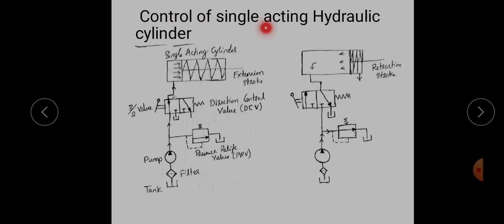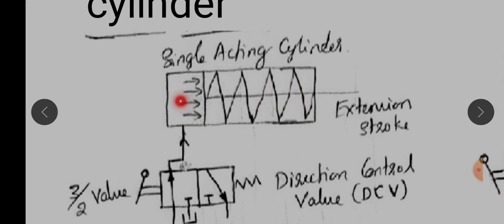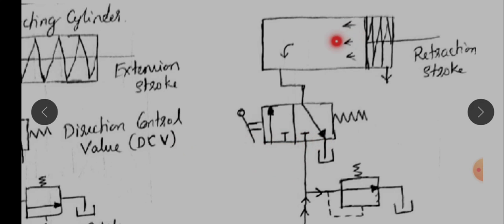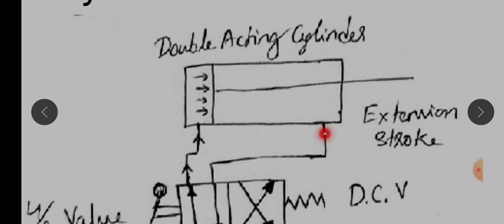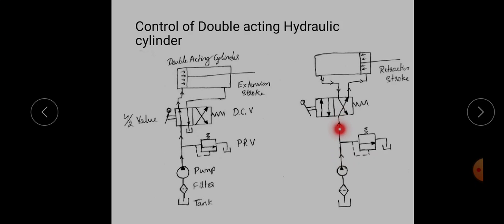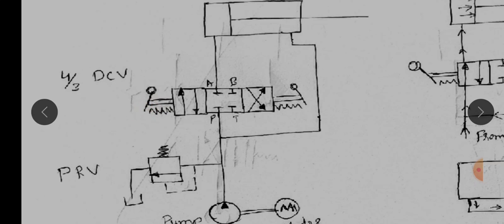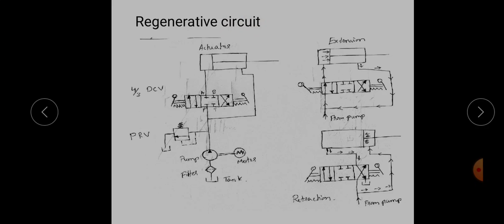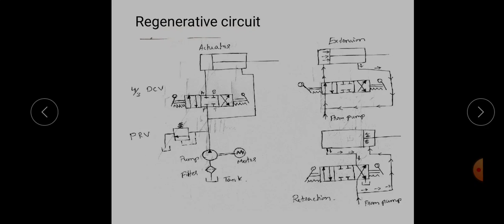HYDRAULIC CIRCUITS, M3 L5, FLUID POWER SYSTEMS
1. Control of single acting Hydraulic cylinder
2. Control of Double acting Hydraulic cylinder
3. Regenerative circuit